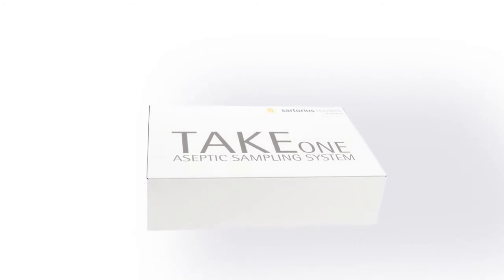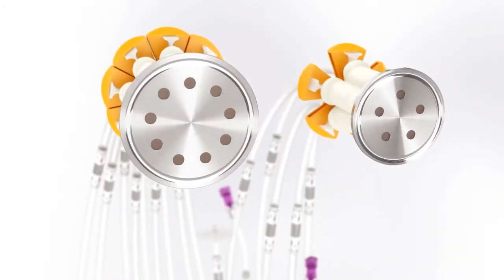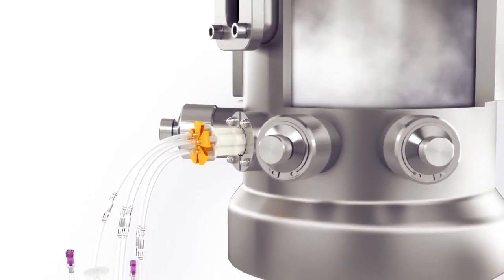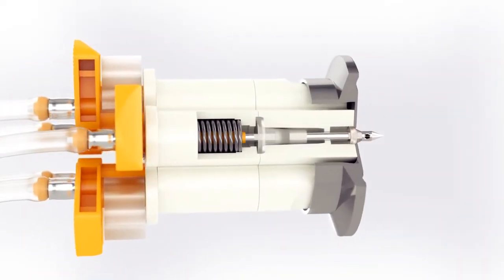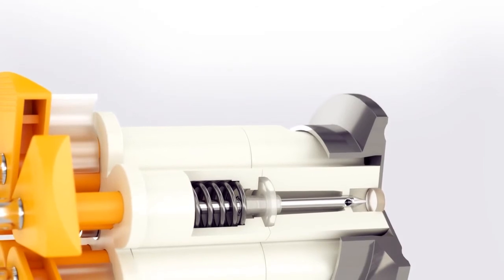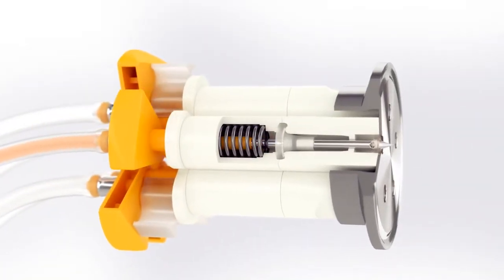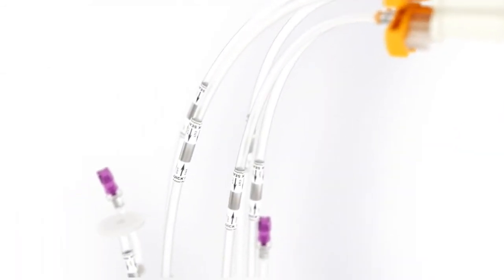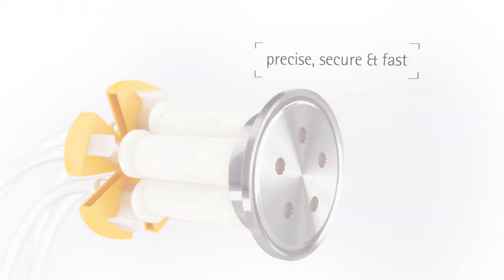Sartorius TAKEone® Aseptic Sampling System [EN]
The TAKEone® is a single-use, pre-assembled sampling device for aseptic collection of samples during upstream and downstream process steps. Samples collected with TAKEone® are perfectly representative with no risk of false positives. TAKEone® is ideal for critical endotoxin, bioburden, sterility and purity checks. Takeone is offered in different configurations to make a perfect fit for any sampling plan.